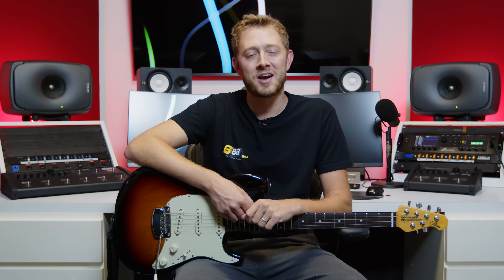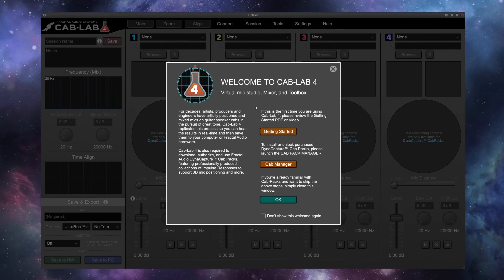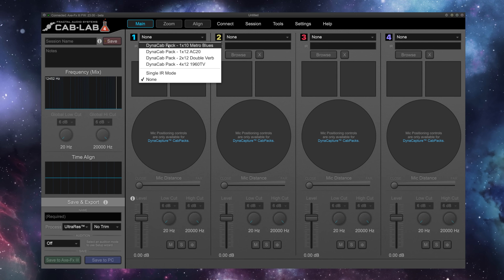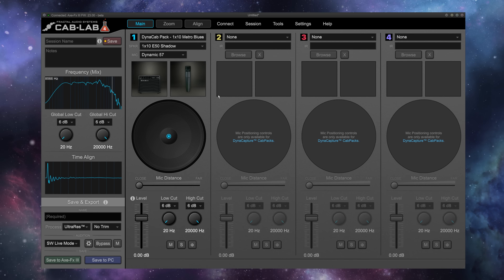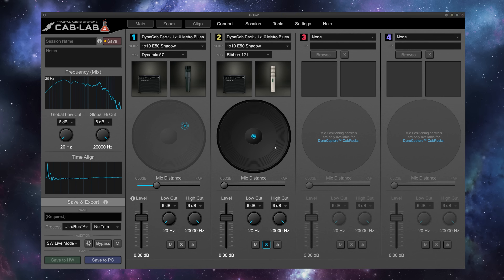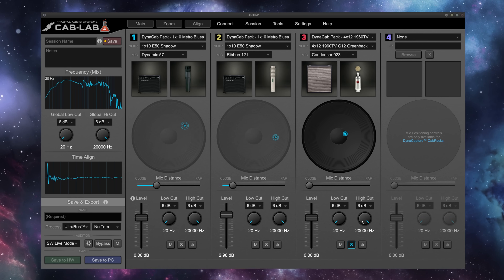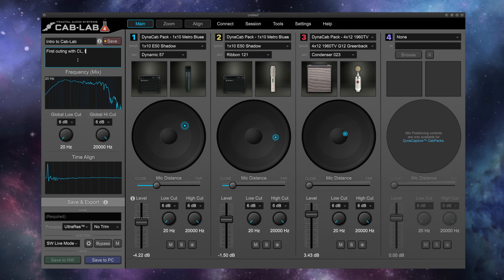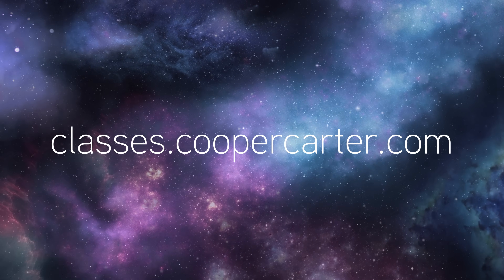CAB-LAB 4 is here and it's FREE! | Fractal Friday #33 with Cooper Carter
@fractalaudiosystems' CabLab4 IR Customizer and Mixer is available now and is FREE to use. @coopercarter is here to get you up and running on your tone journey with this powerful new tool!
and join The Complete Fractal Audio Master Class Series